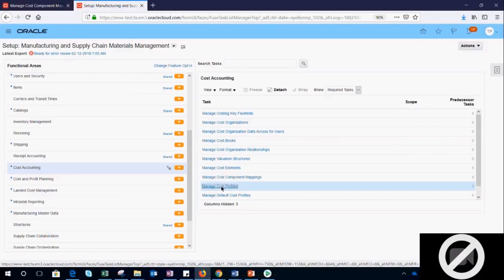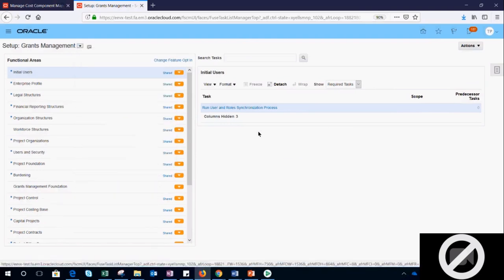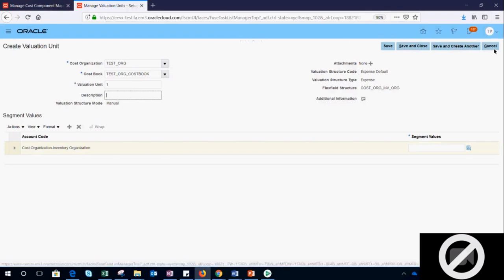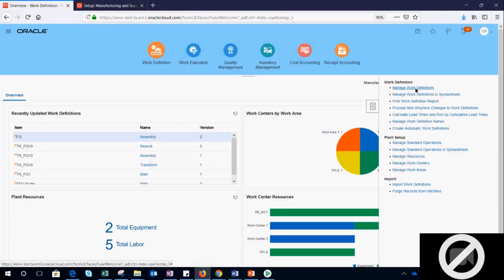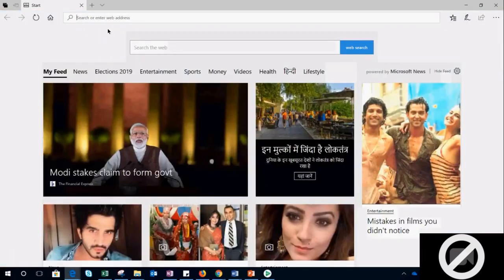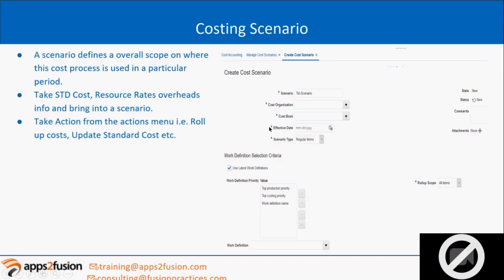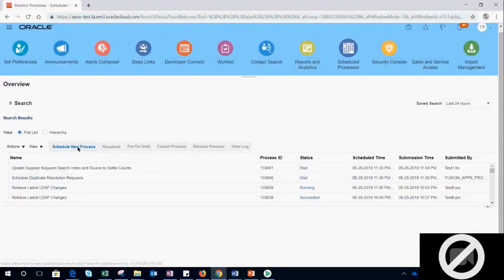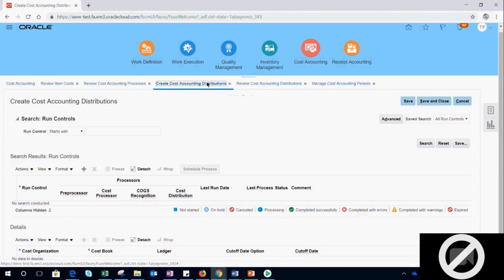Session 12 Cloud Manufacturing Part 3